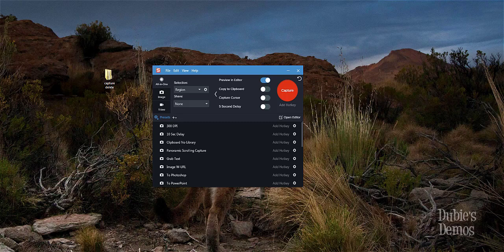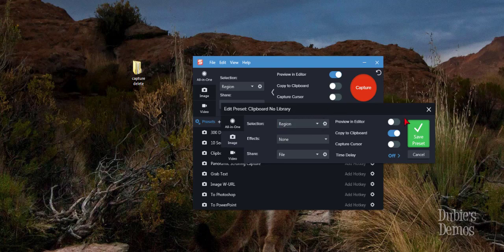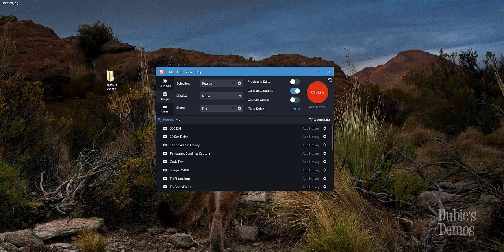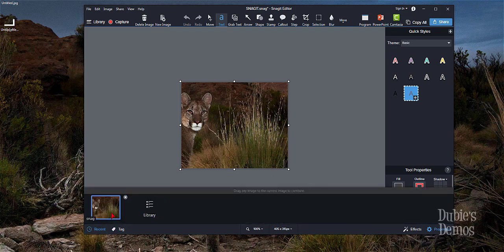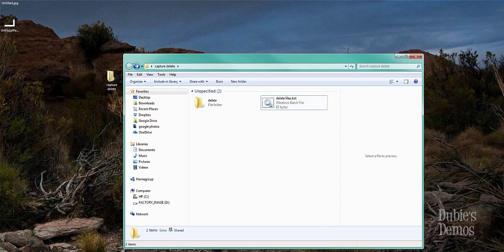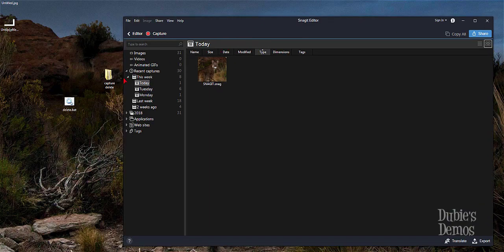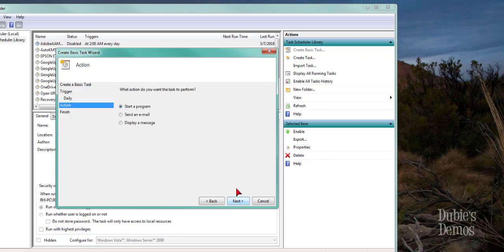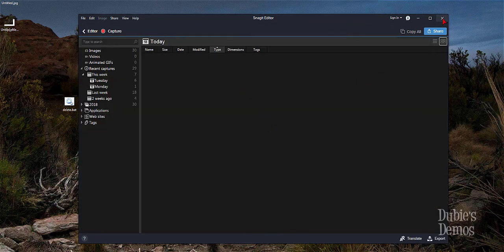Snagit 2018 Capture to Clipboard Not The Library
This is how you can make a capture to the clipboard in Snagit 2018 but Not have it open the editor to preview or save a copy of the capture in the Snagit library. I also show how to have Windows take care of the the deletion of the capture in the Snagit library automatically.

Here is the text to use in the batch file

forfiles -p "C:\Users\Folder Path" -m *.* /C "cmd /c del @path"